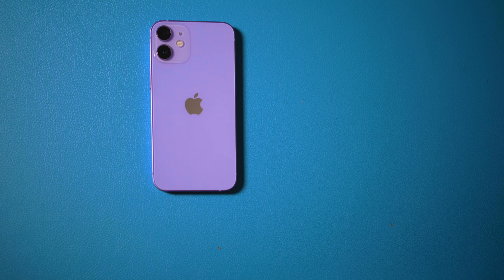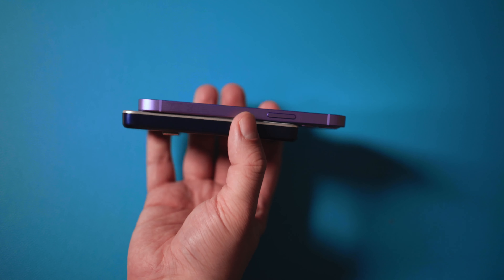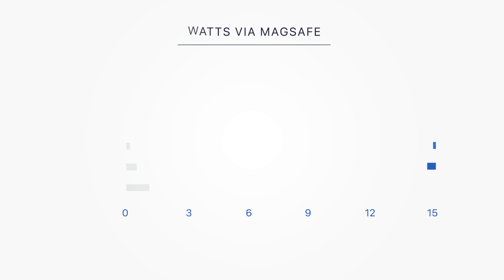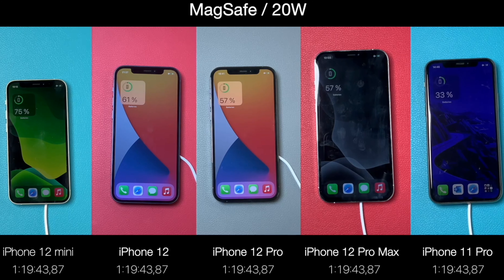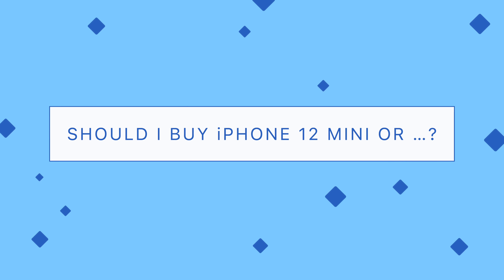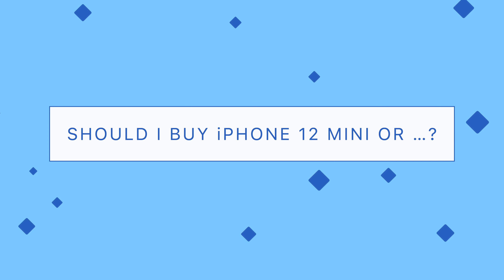iPhone 12 mini Q&A session – you WILL be surprised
I've tested the iPhone 12 mini as a content creator, so here you'll see my highlights on photo/audio/video creation. But also I'm covering the basic questions about battery, screen and storage.

00:00 – Intro
00:32 – For whom is iPhone 12 mini?
01:16 – Is 64Gb enough in 2021?
03:06 – Is the battery good enough?
04:11 – How fast will it charge?
04:56 – Photo creation & editing
05:59 – Audio creation & editing
07:26 – Video creation & editing
08:35 – How to turn it into a computer?
10:02 – Should I buy it or …?